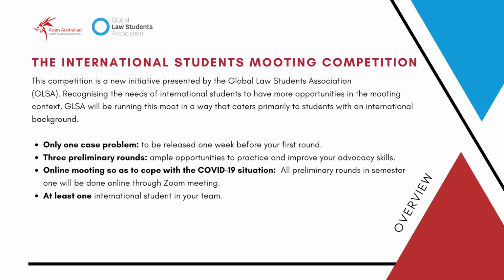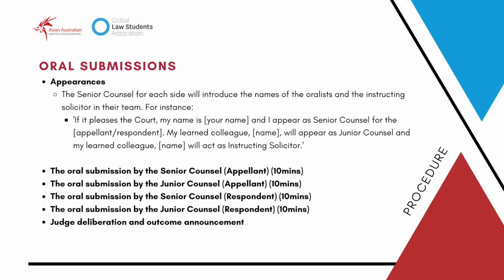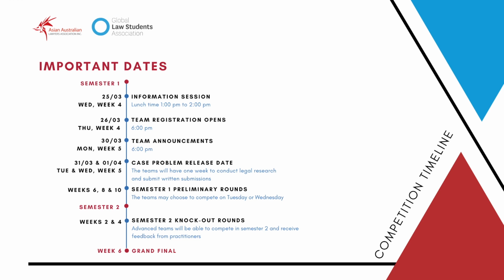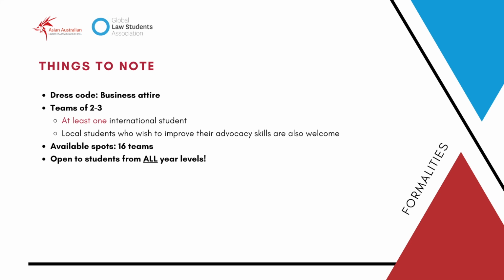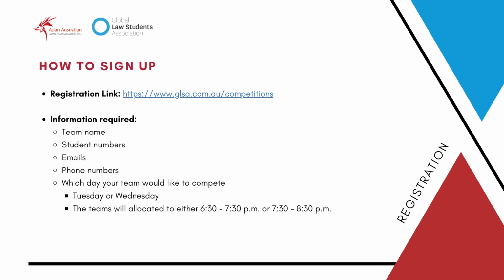GLSA and AALA's International Student Moot Information Session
Introducing the annual International Student Moot brought to MLS by the Global Law Student's Association (GLSA) and the Asian Australian Lawyers Association.
In this video we discuss how to prepare for the moot, and we feature a guest speaker Daniel Nguyen: Barrister and Victorian President of the AALA.